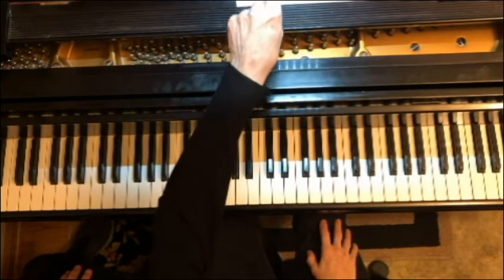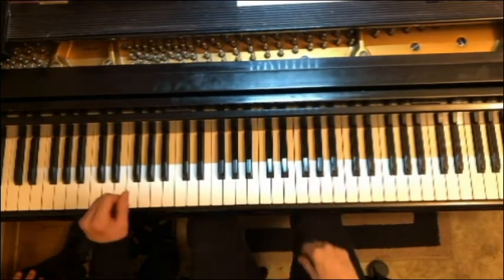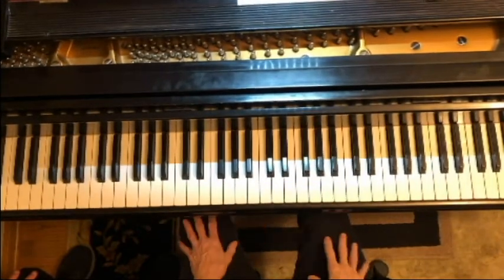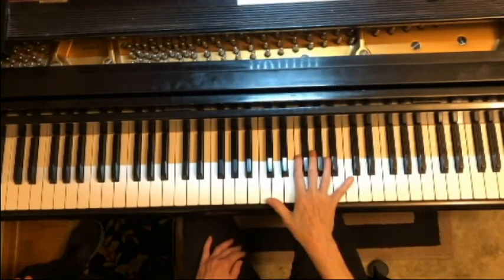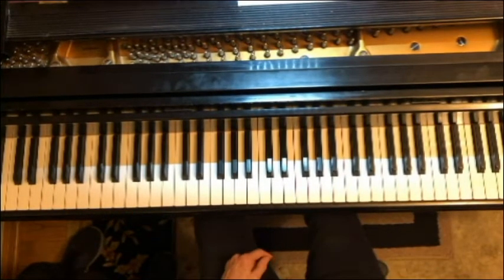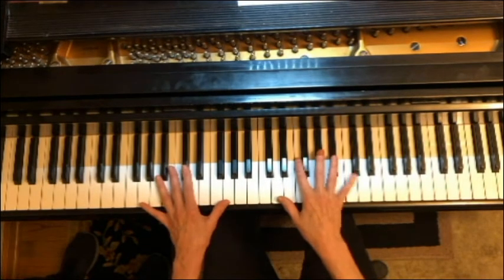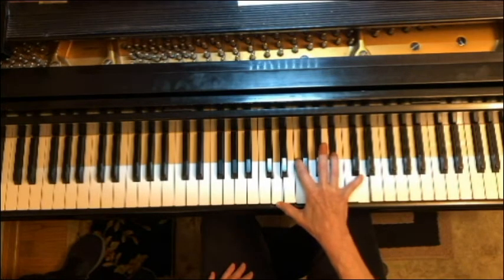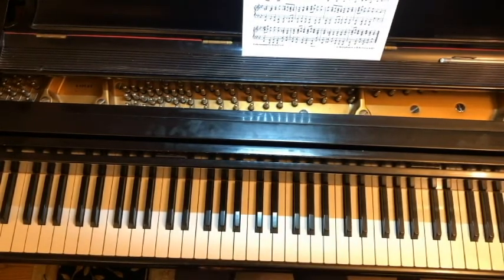"Promenade" from PICTURES AT AN EXHIBITION by Mussorgsky: mm 9-24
Number 2 in a series of tutorials for "Promenade" from PICTURES AT AN EXHIBITION by Modest Mussorgsky.

This is part of a larger series of tutorials created for my blind student with perfect pitch.  These videos contain a large amount of spoken instruction and are made with the assumption that pitches can be heard (so notes are not named, only fingerings).